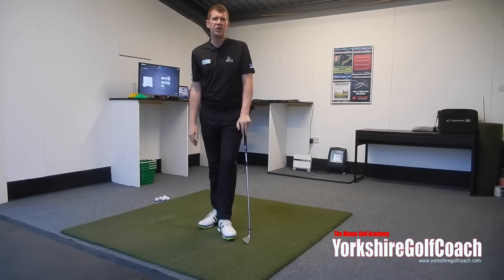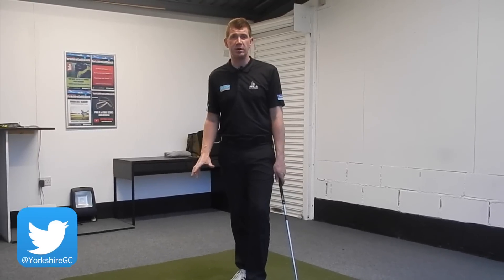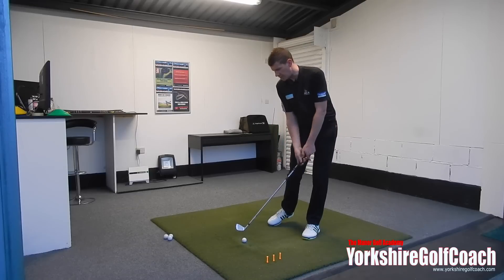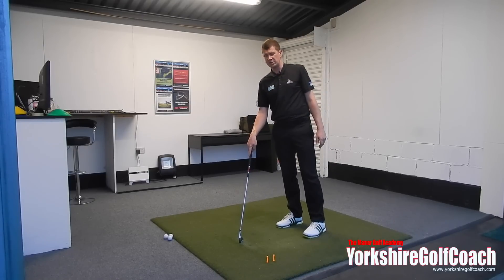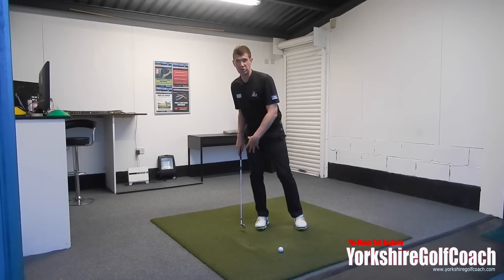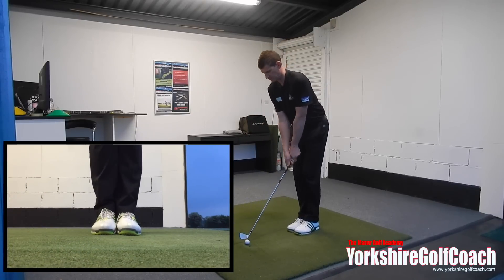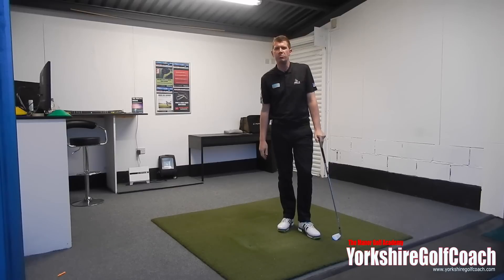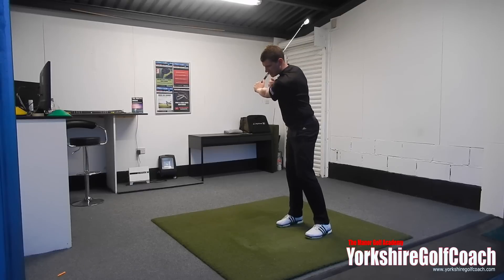SWINGFIX: Stop hitting the ground early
In this video PGA Professional Ryan Metcalfe shows you some drills that can help you prevent hitting the ground before the ball